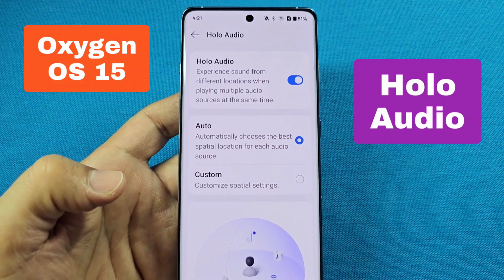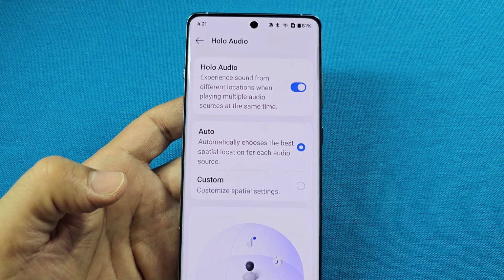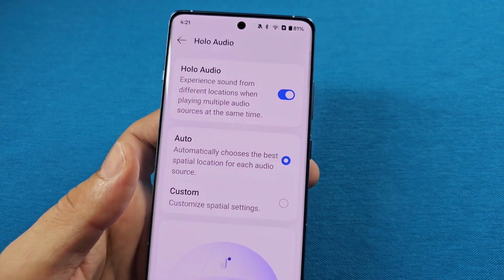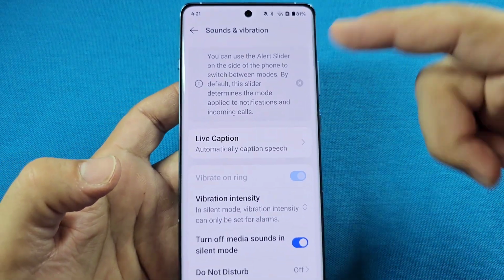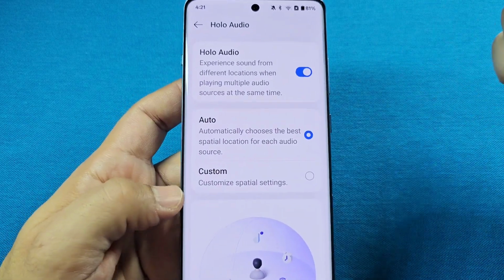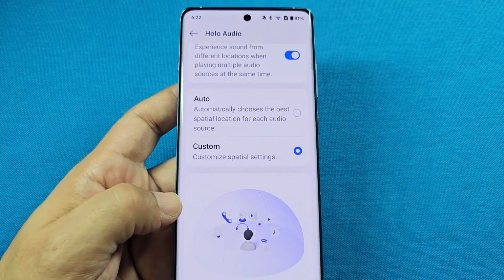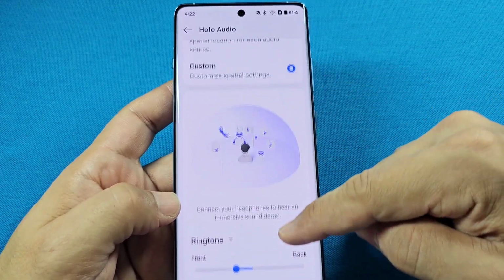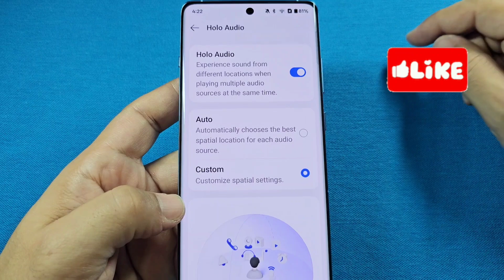How to enable Holo audio sound OnePlus Oxygen OS 15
a guide on how to enable Holo audio sound settings for OnePlus phone with Android 15 and Oxygen OS 15 software update

Holo audio sound settings gives a sort of surround sound like settings